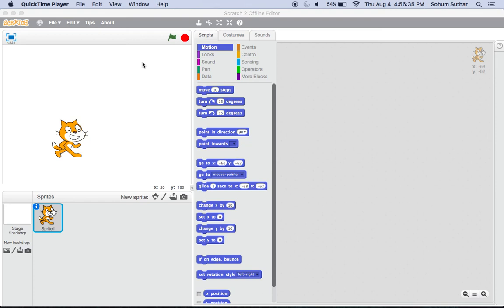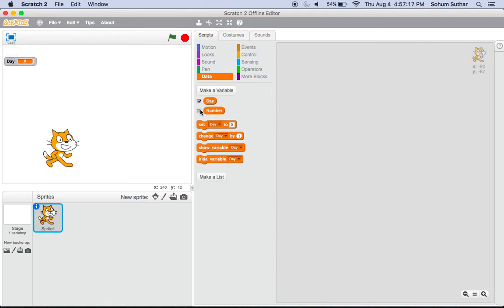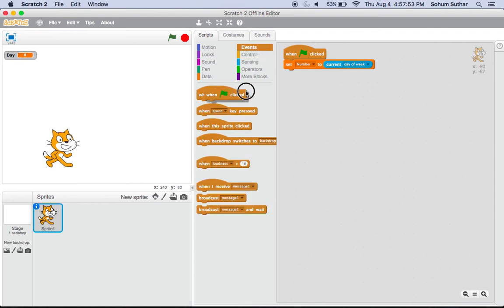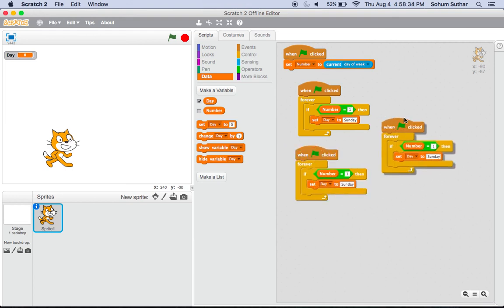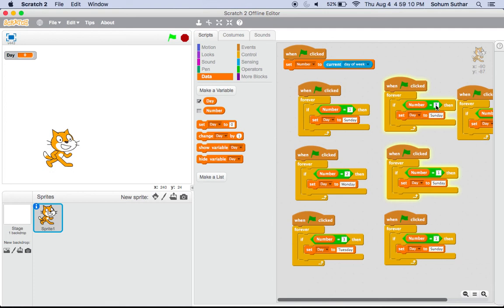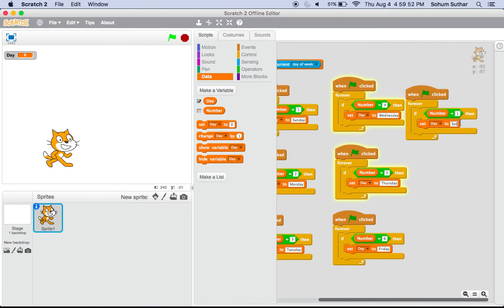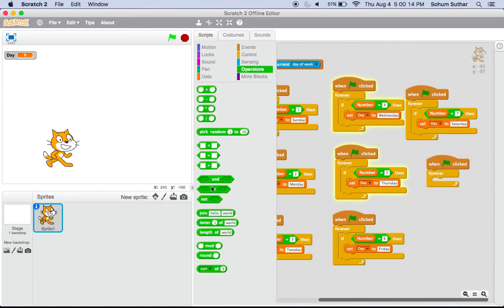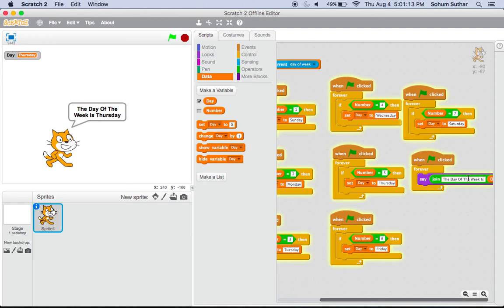Day Of Week On Scratch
The Day Of The Week